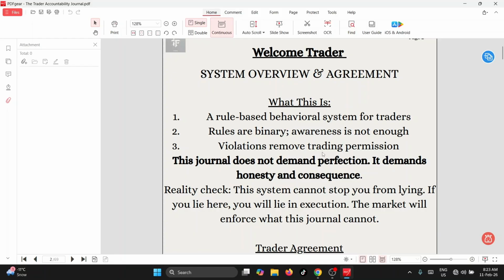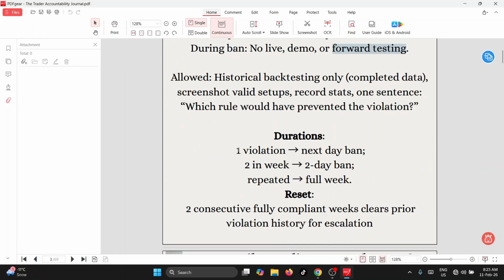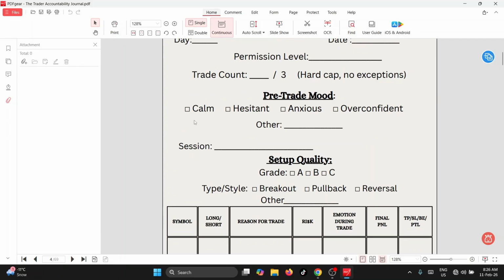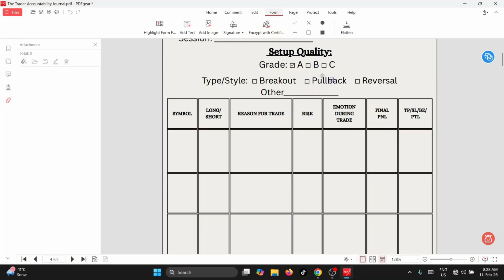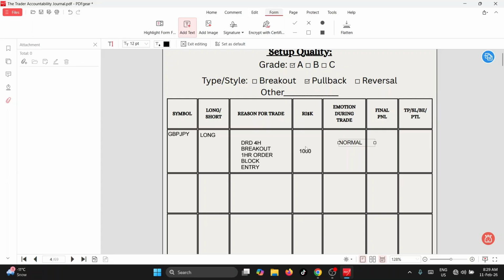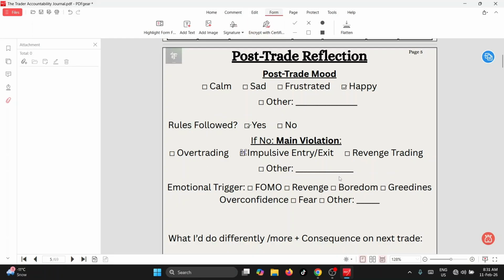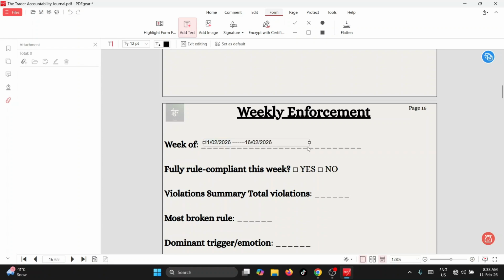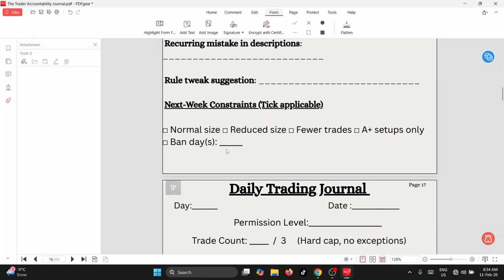How to Journal Properly using the Trader Accountability Journal: Full Walkthrough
This video will guide you through:

The Daily Pre-Trade section (hard cap & emotion tracking)

The Daily Trade Log (setup details & in-trade emotions)

The Post-Trade Reflection (lessons learned & emotional review)

The Weekly Review

Enjoy your trading journey and make the most of your journal!